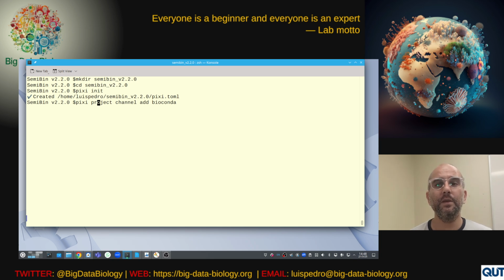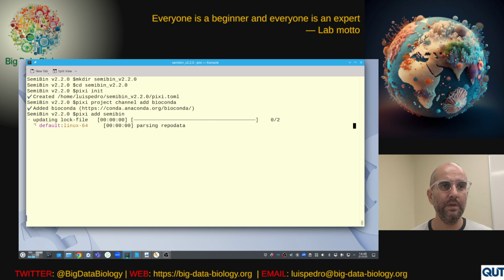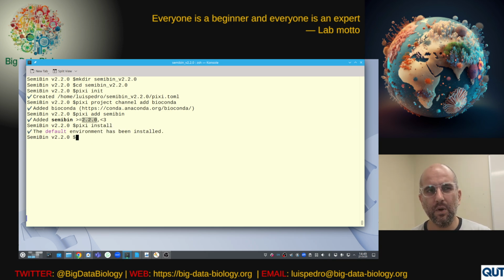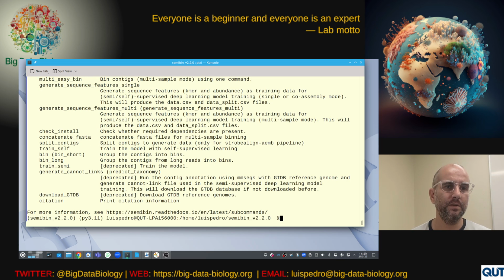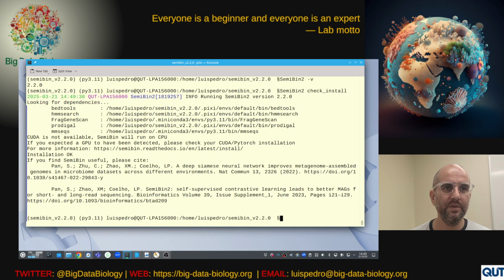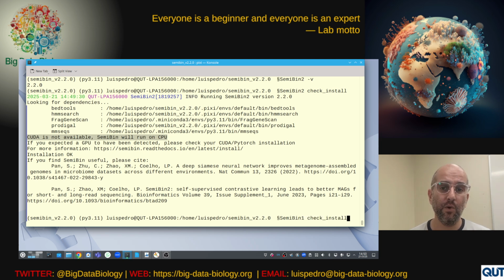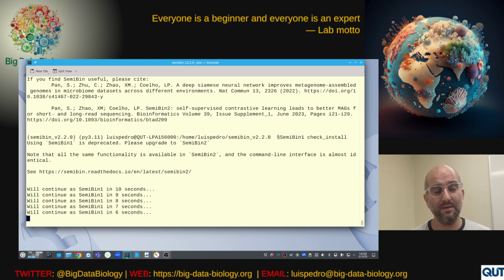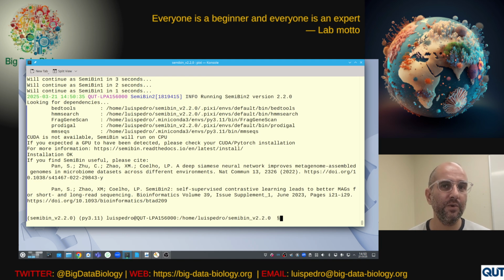SemiBin version 2.2.0 released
SemiBin2 version 2.2.0

Installation commands:

pixi init
pixi project channel add bioconda
pixi add semibin
pixi install
pixi shell

Original manuscripts:

1. Pan, S.; Zhu, C.; Zhao, XM.; Coelho, LP. A deep siamese neural network improves metagenome-assembled genomes in microbiome datasets across different environments. Nat Commun 13, 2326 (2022).

2. Pan, S.; Zhao, XM; Coelho, LP. SemiBin2: self-supervised contrastive learning leads to better MAGs for short- and long-read sequencing. Bioinformatics Volume 39, Issue Supplement 1, June 2023, Pages i21–i29;

MUSIC